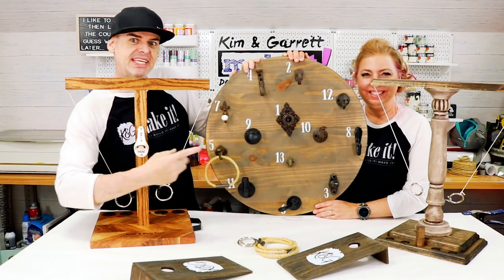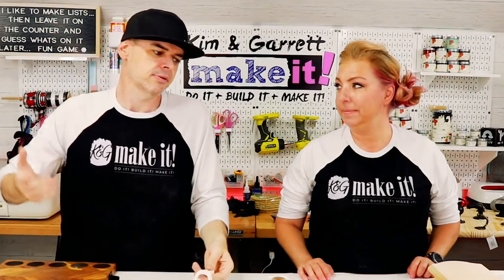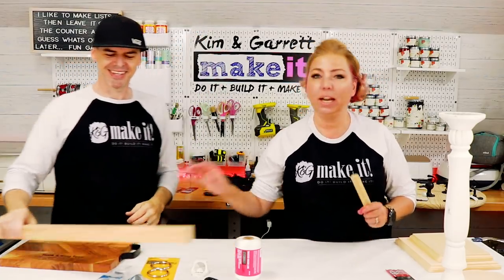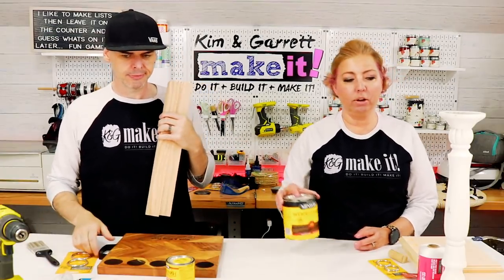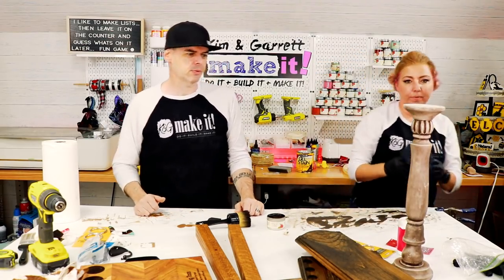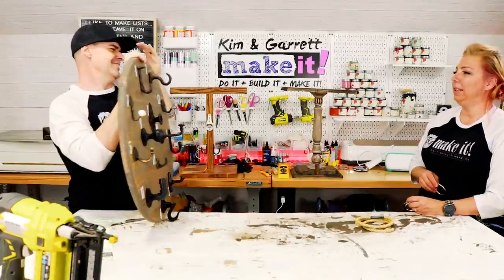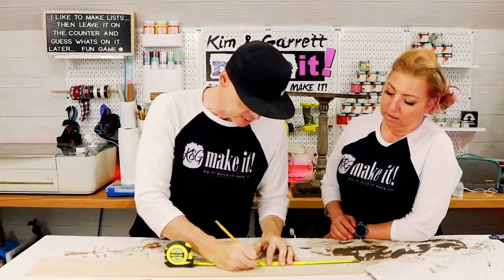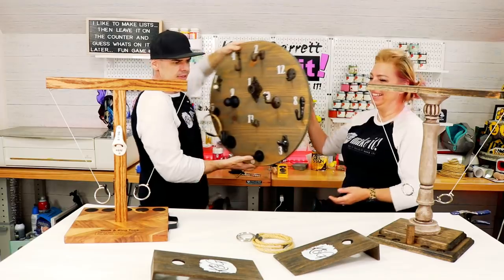3 DIY Table Top Games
This week we made 3 DIY Table Top Games. First was hook and ring game. Next, we made a wall ring toss game.  Finally, we made a coin toss game. Similar to Coinhole